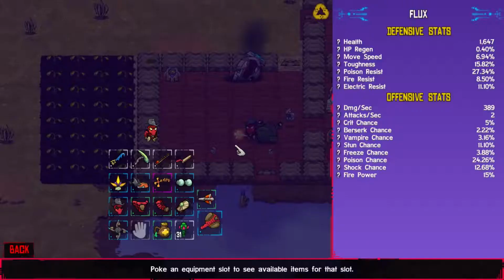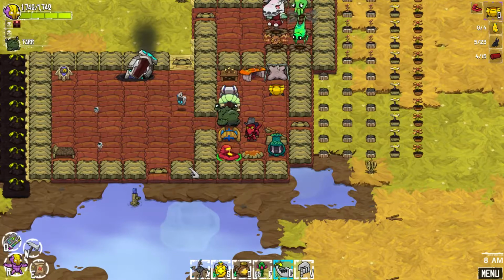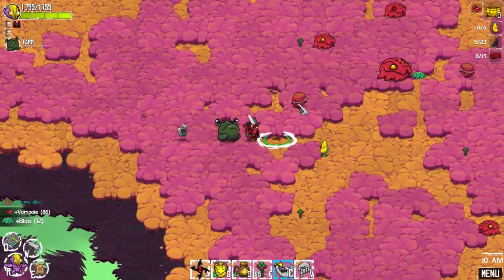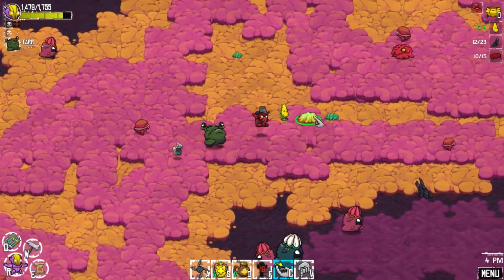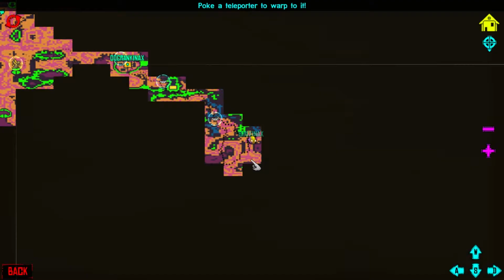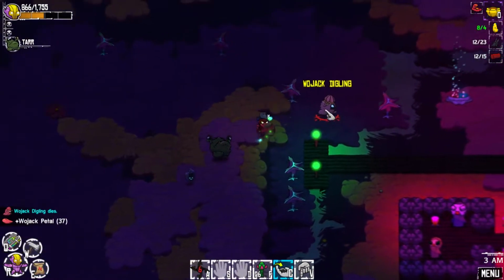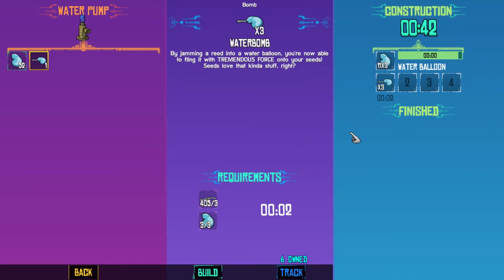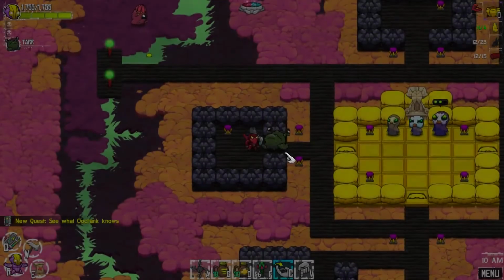Crashlands Gameplay/Walkthrough (1080p HD) E20 - Taking down the House!!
This is my LP of the NEW early access game CrashLands

Crashlands is an outlandish stroy-driven action-adventure set in a world of magic and high technology.  Tame and milk alien beasts, craft resources into menacing weaponry, befriend the locals, and go toe-to-chin with a maniac.  All in the name of ON-TIME DELIVERY

Other Playlists to Watch